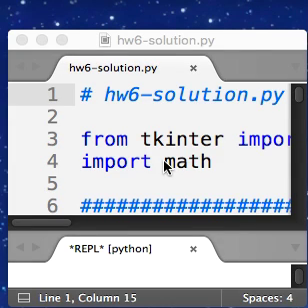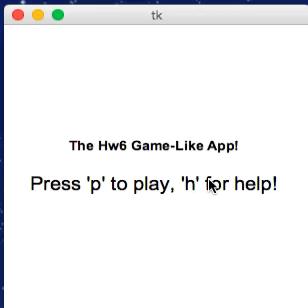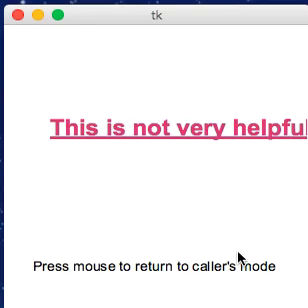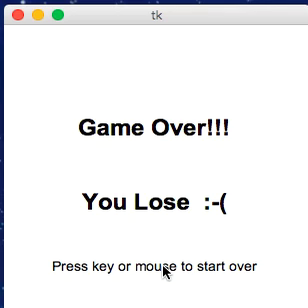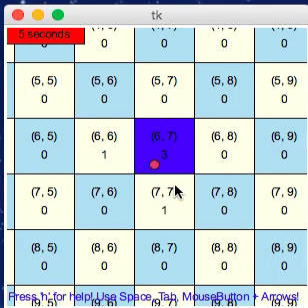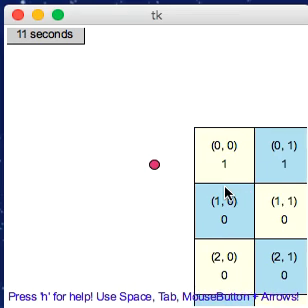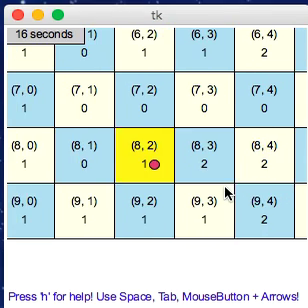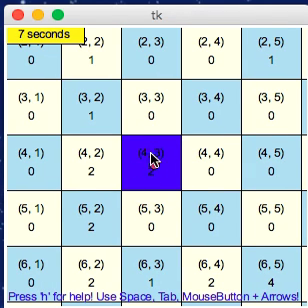hw6 game like app